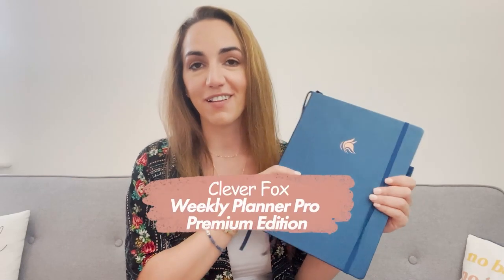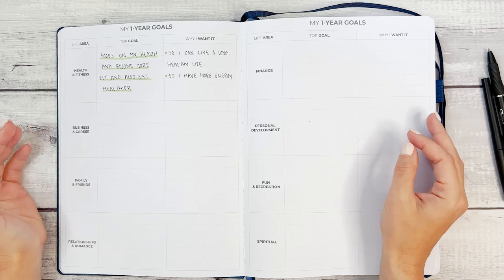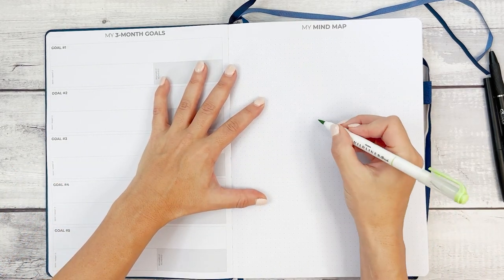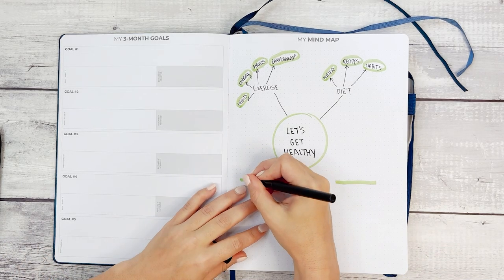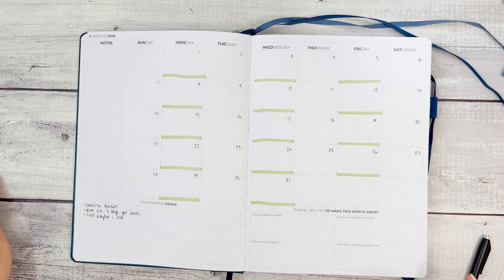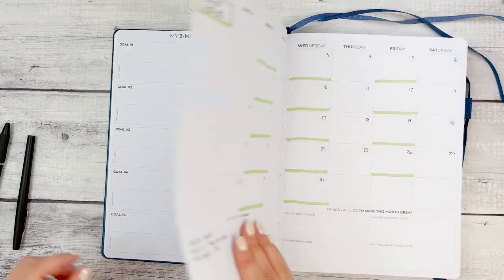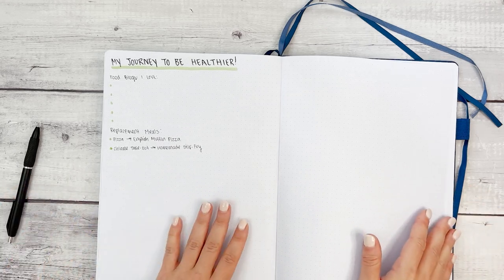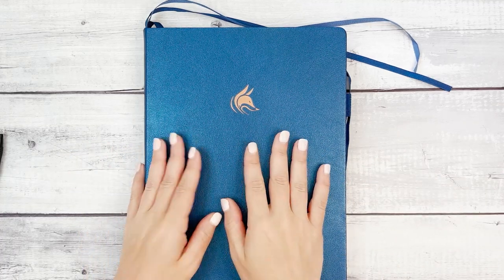How to Set Goals & Create Action Plans in 5 Simple Steps - Clever Fox Planner PRO Premium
Setting goals regularly is one of the easiest and most effective ways to boost your day-to-day productivity. It's an amazing exercise that helps you understand what you really need to focus on to get the biggest impact.

At Clever Fox, we have developed an easy 5-step system for setting goals and incorporating them into your daily agenda. Today, we will tell you more about how this system works and how you can use it to reach your global life goals.

Clever Fox Planner Premium Pro [at Amazon]

00:00 Hi from Ilysse
00:50 Step 1: Begin by setting global goals
02:35 Step 2: Brainstorm your way to achieving them
11:28 Step 3: Set smaller, monthly goals
14:23 Step 4: Incorporate your goals into your weekly plan
17:45 Step 5: Customize your planner to your needs

Big in size, bigger in impact.

Clever Fox Weekly PRO was designed to be uncluttered and very easy to use.

 It’s a 12-month weekly planner equipped with everything you could possibly need to turn your new year’s resolutions into next year’s contributions!

Now, let’s dive deep into what makes Weekly PRO the ultimate planner:

    Yes, there’s a difference! What makes PRO different from our regular weekly planner? It’s bigger, better, and more advanced - with more space and features for all your planning needs. And yes, you guessed it - way more STICKERS!

    There’s a Box For Everything! Write down your goals for each day of the week, your priorities, notes, to-do lists. Use the daily checkboxes to mark whether you’re on the right track with your good (and bad!) habits or new skills. Add your wins from this week and take notes on how to win even more next week.

    *With PRO, you have much more space making it ideal for larger handwriting and people who want to take their planning to new & greater heights!

    Evoke the Law of Attraction! We all know positive thoughts help but a written goal or affirmation is that much more powerful. Write down your goal, track your weekly progress, and you will soon notice just how life-changing a pen and paper can be!

    Pick up from where you left off! Sometimes, putting our plans on hold is inevitable - what matters is that we hop back on the grind as soon as we are able. That’s why CF Weekly PRO is undated, so that you easily continue without starting all over again!

    Even more new stuff! CF Weekly PRO comes with a vegan leather cover, an expandable pocket for your notes, stickers, and premium bleed-resistant paper!